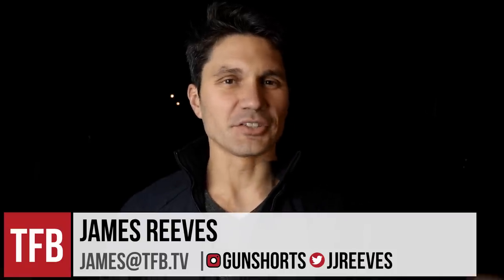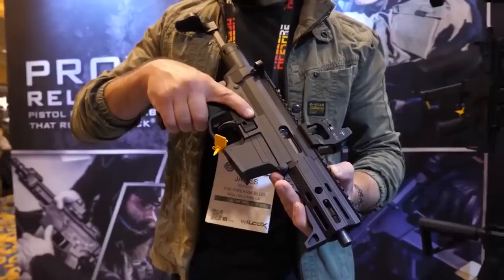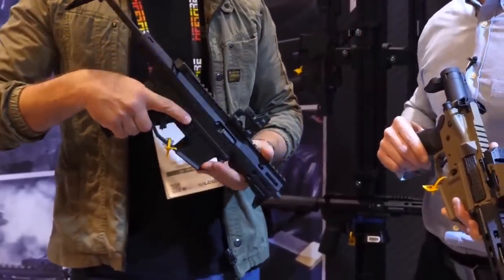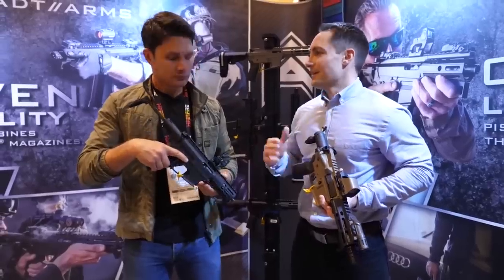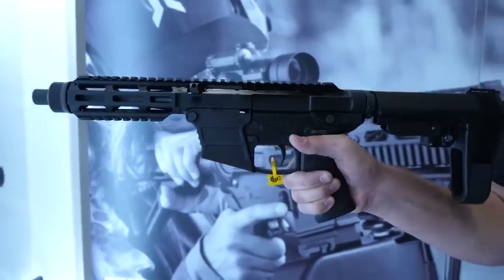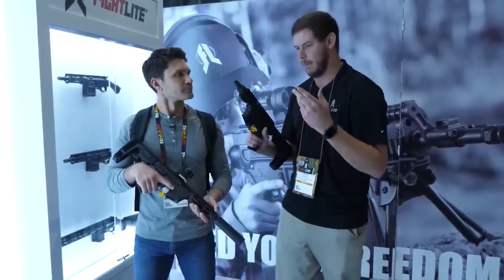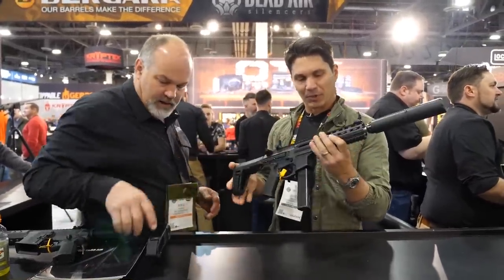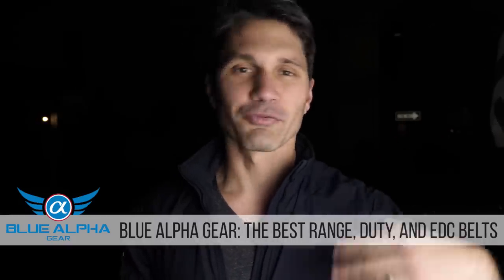Top 5 NEW SMGs/Pistol Caliber Carbines from SHOT Show 2019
In this episode of TFBTV, James talks about his 5 favorite SMGs/Pistol Caliber Carbines from SHOT Show 2019. There were a LOT of new pistol caliber carbines at SHOT this year (yes, most of them took Glock mags - in fact, 60% of the guns in this list accept Glock magazines). So James tells you what the 5 best SMGs were and why he chose them.